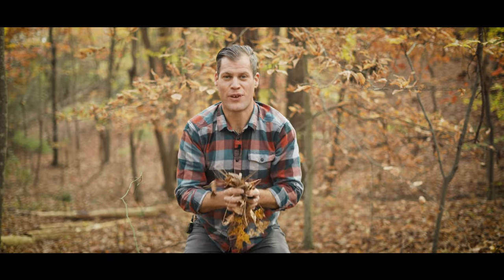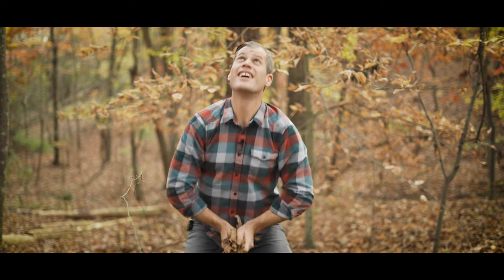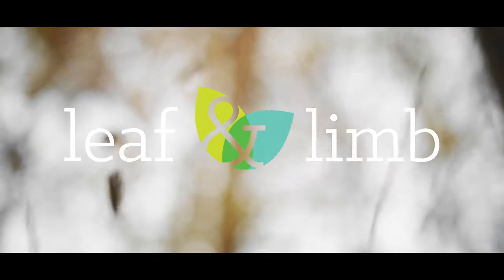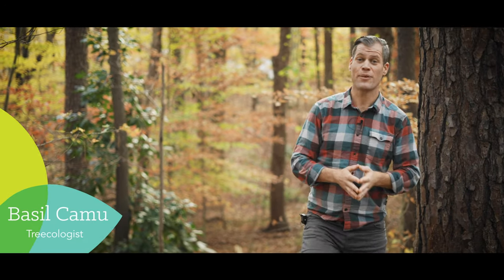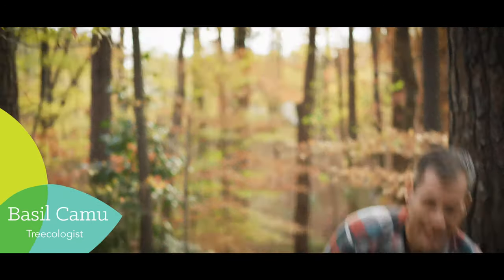Drop that Rake! Save time and money by leaving your leaves!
Did you know that trees actually need the nutrients they get from their fallen leaves?

And, as an added bonus, it means that you can save money AND do less work in your yard.

Leaves provide many benefits for your plants + shrubs, and they even offset some harmful behaviors. Here are just a few reasons to leave your leaves: they are part of your trees' natural cycle, they are free mulch, they reduce the need for fertilizer, and they prevent additional production of methane gas. As a bonus, they are beneficial to small animals and insects like Swallowtail butterflies and Rusty Patched bumble bees.

Instead of bagging them up and removing them from your yard, consider leaving your leaves. Simply rake them into your beds to use as mulch, or you can turn them into compost.

If you have questions, please leave them below, and check out these more detailed articles: